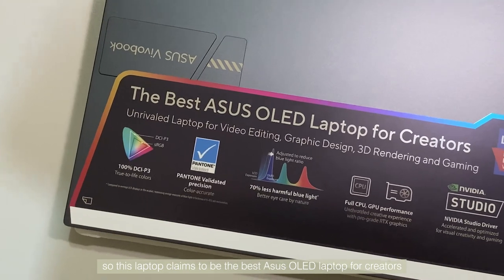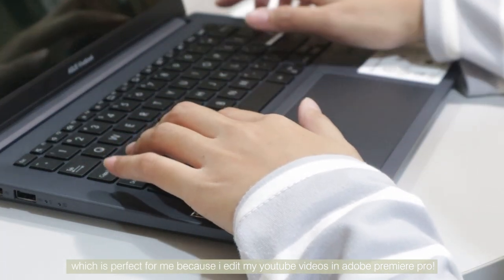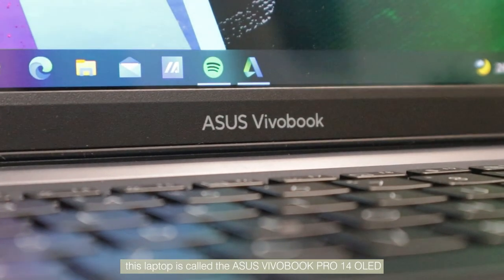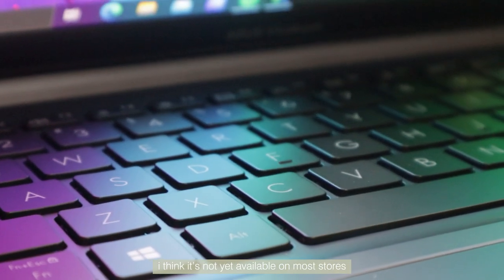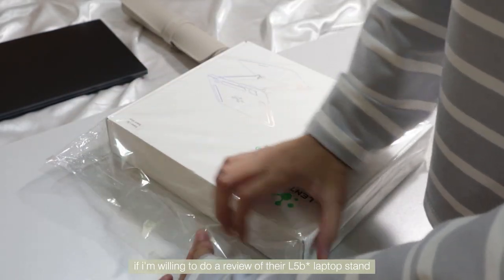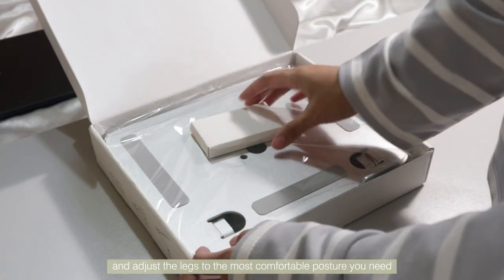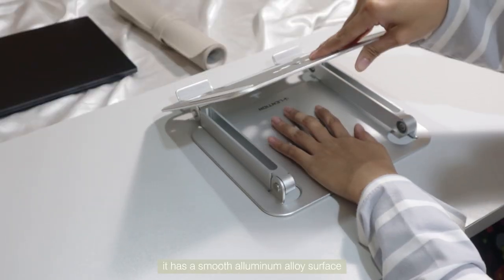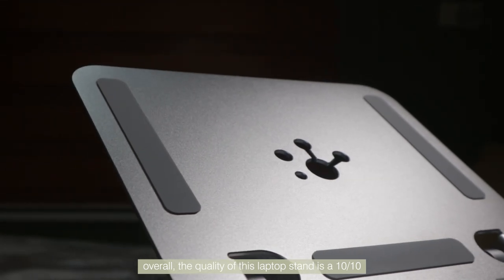⌘ laptop unboxing + accessories ✎ asus vivobook pro 14 oled (good for interior design students)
I’ve been looking for the best laptop that could do all the work that i needed for both school and youtube purposes. honestly, I was suppose to get the Macbook Pro M1 bc I’ve been an apple user ever since but unfortunately, after doing my research, Macbooks aren’t really compatible with most Interior Design softwares like AutoCAD. I mean it could work, but it wouldn’t be beneficial for the long run. So i decided to go for Windows! And it lead me to the Asus Vivobook Pro 14 OLED (which i love so so much) 🤍

Here’s the link of the Asus website where you can read some info and specs about the laptop i got!

Model: M3401QC-KM116T (2021)
SRP: PHP59,995

“therefore whoever hears these sayings of Mine and does them, I will liken him to a wise man who built his house on the rock. and the rain descended, and the floods came, and the winds blew and beat on that house; but it did not fall, for it was founded on the rock.”

Matthew 7:24-25 (NKJV)

Lention Amazon Store

↳ ABOUT ME
- How old are you?
I’m 20 ~
- Every when do you upload?
Depends! I upload in mysterious ways bc i rely on His time table and not mine!
Canon eos m100 and Iphone 11
- What software do you use to edit your vids?
- Sub count?
8,434